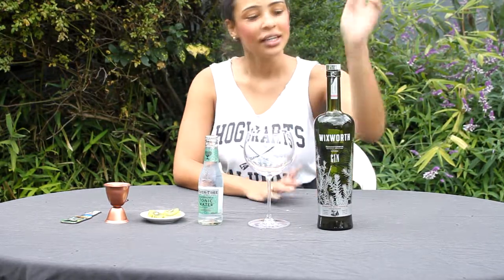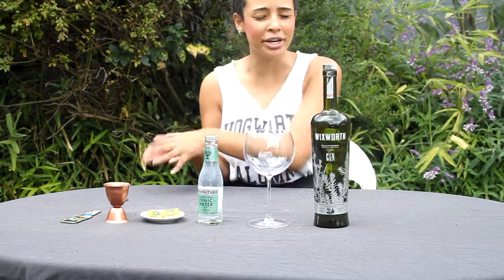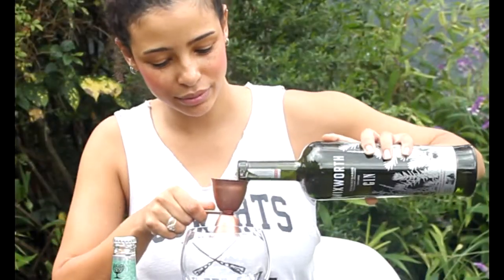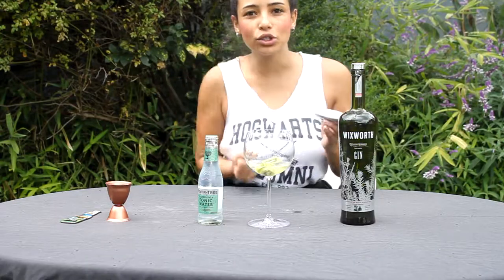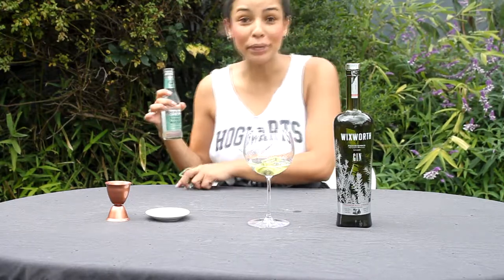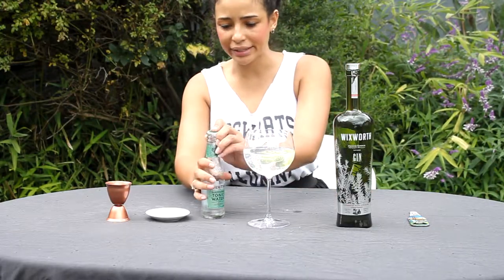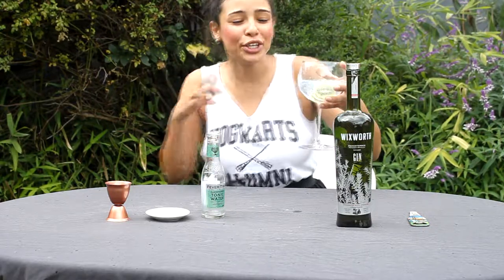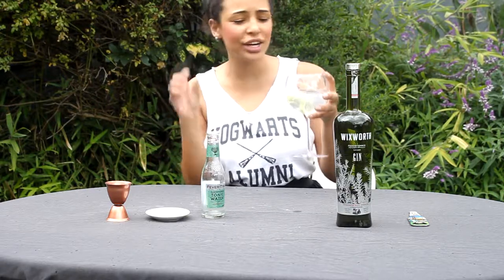Sipping with Sam - Wixworth gin and tonic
Wixworth is a uniquely South African gin which contains the unusual botanical of renosterbos. For any who don't speak Afrikaans, the direct translation would be Rhinoceros bush, which is usually used for medicinal purposes. It has a piney flavour which is why I opted to pair it with fruity flavours instead of the regular strong botanicals and the end result was something delicious indeed